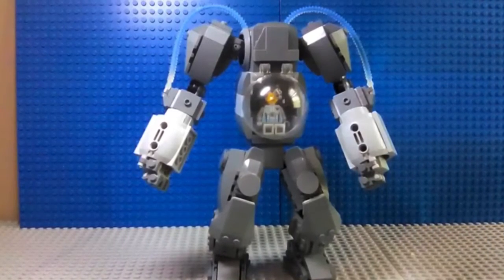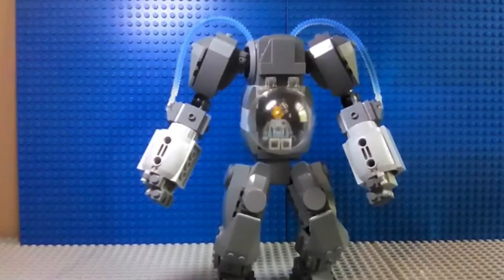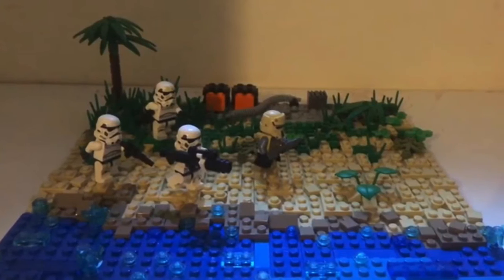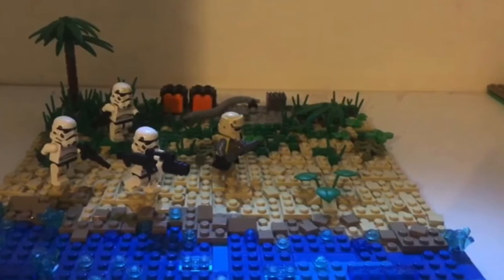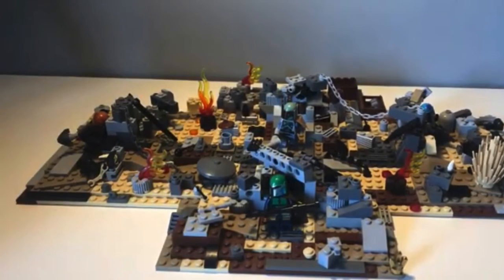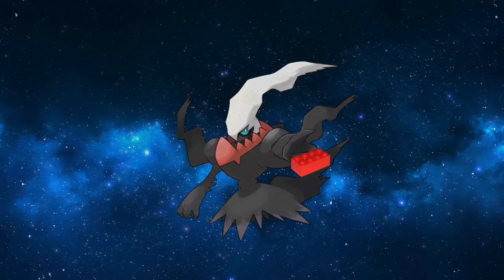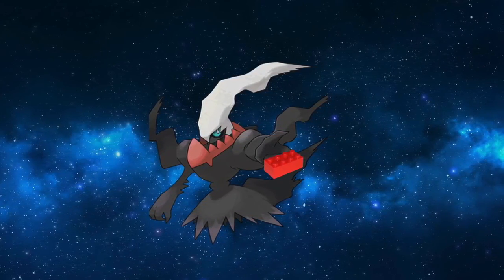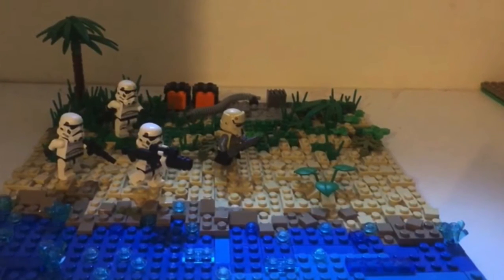Announcing the winner for my 2020 MOC Contest!!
Thank you everyone again for entering 😄